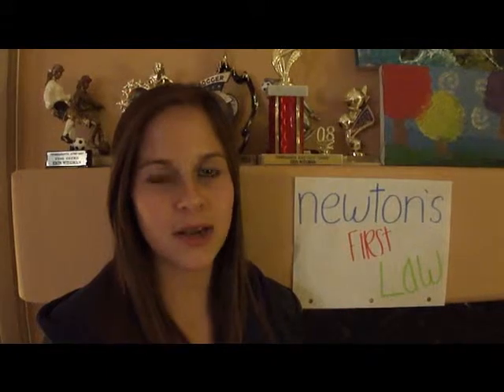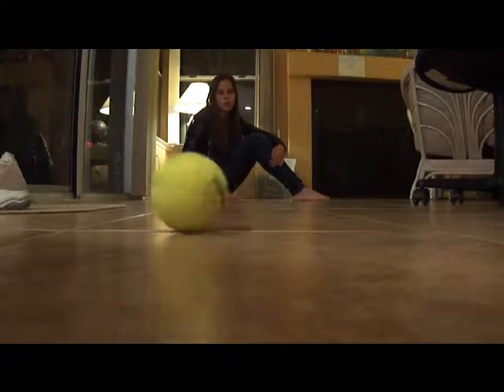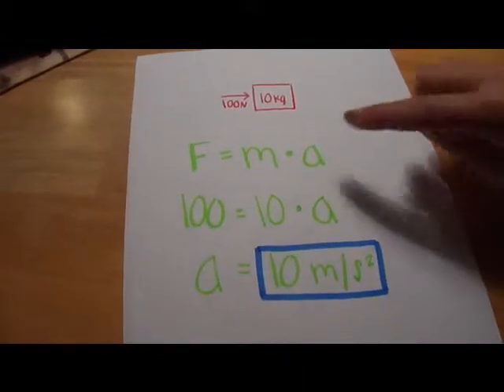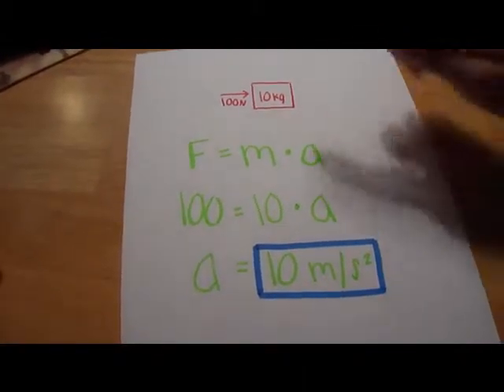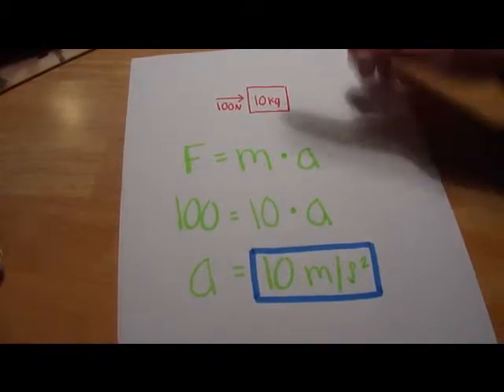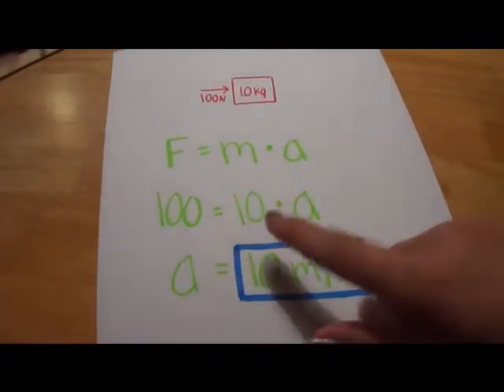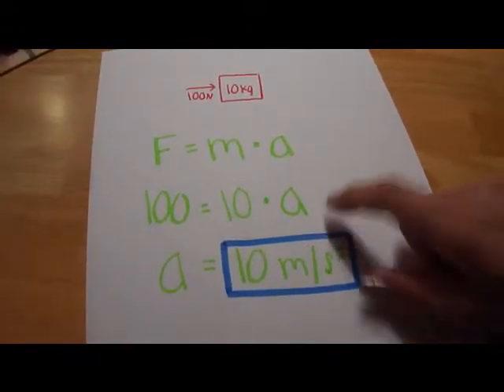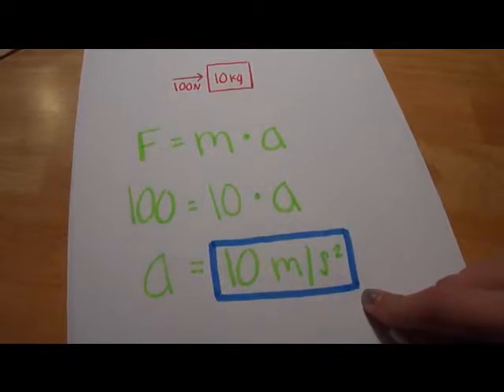Physics Movie-Newton's Laws of Motion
A physics project i had to do with my friend erin